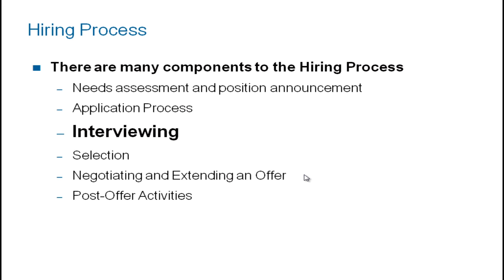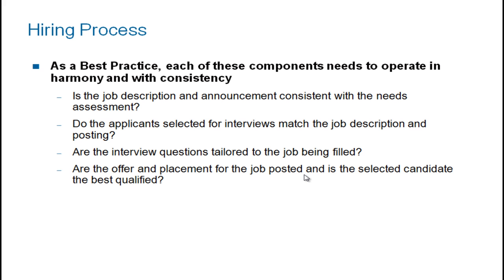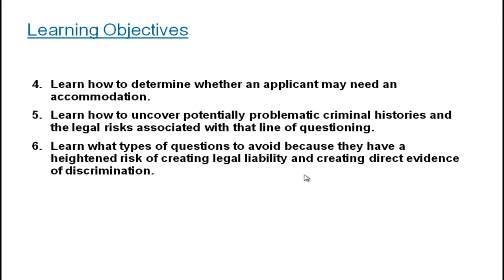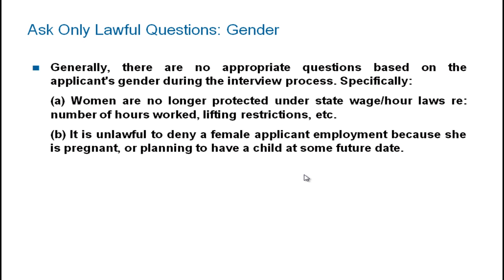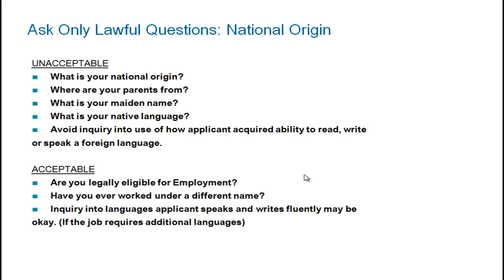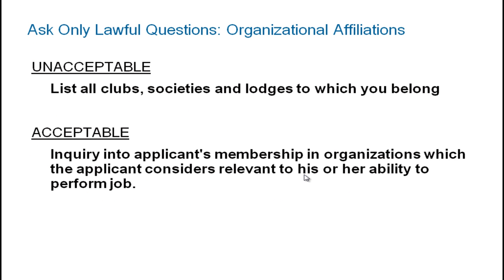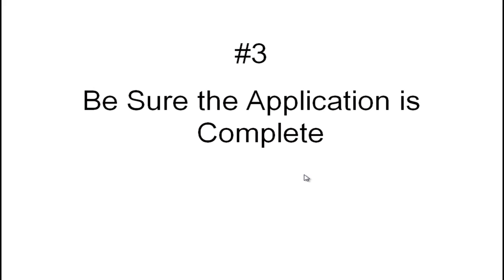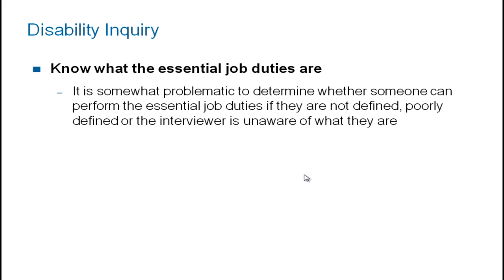Interview question and hiring process